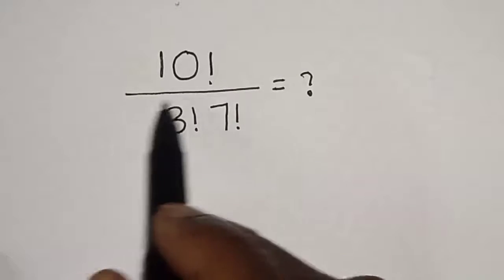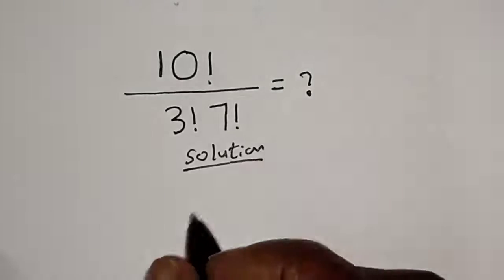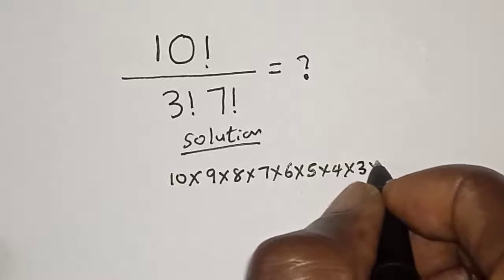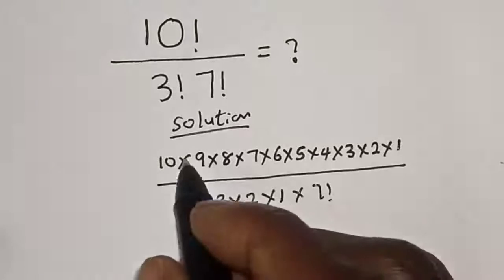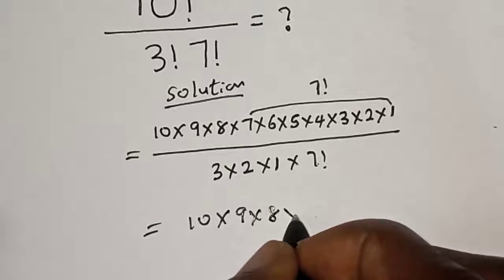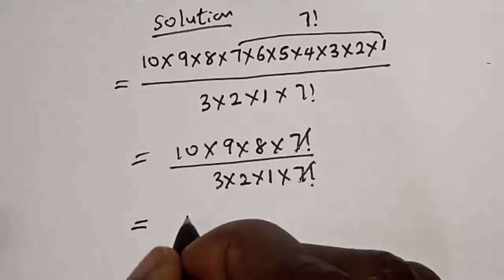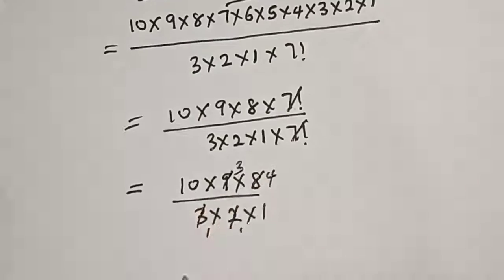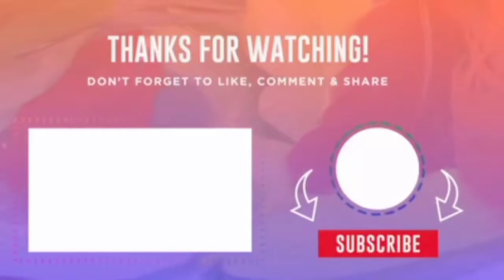A Nice Math Problem 10! /3! 7! =?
How to Solve this factorial problem 10!/3!7!,